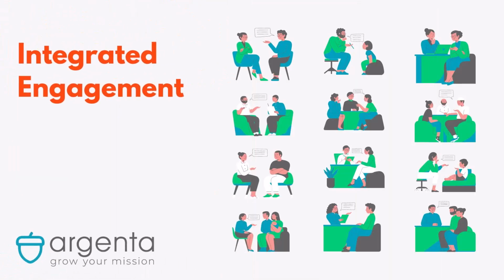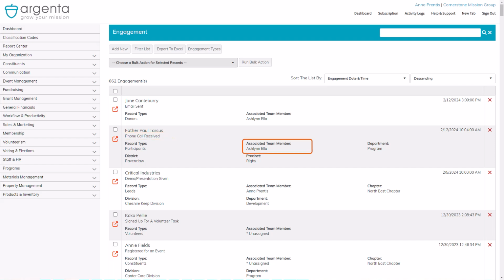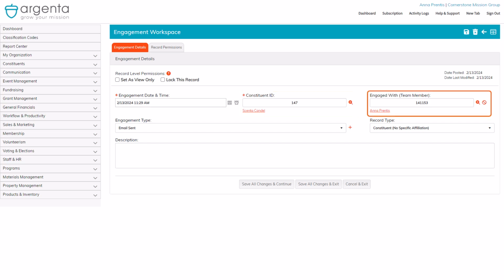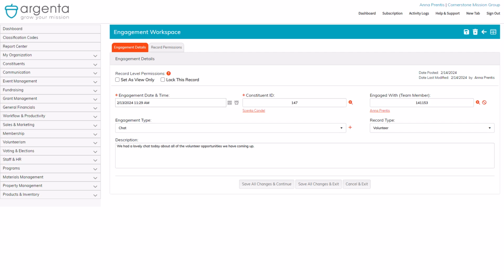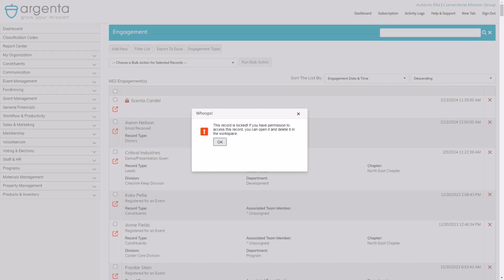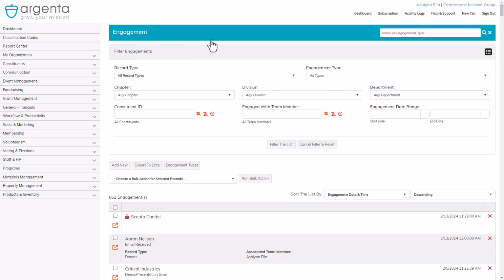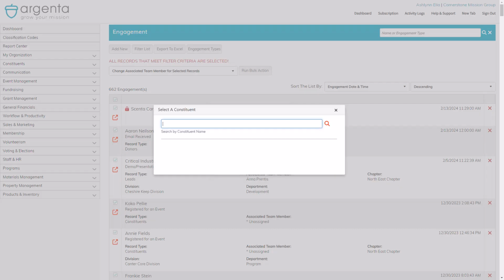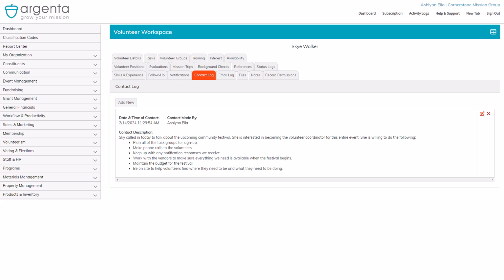Engagement in Argenta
The Engagement feature in Argenta, offers insight into how your supporters and your team prefer to communicate, and what aspects of your work they're most passionate about.

Understanding how your communicating, helps you evaluate the effectiveness of your engagement strategies.